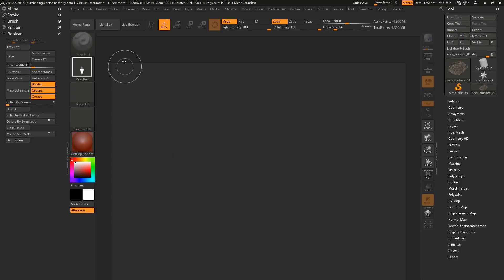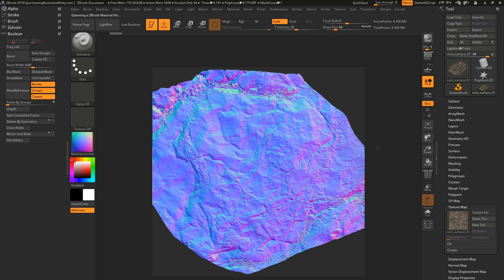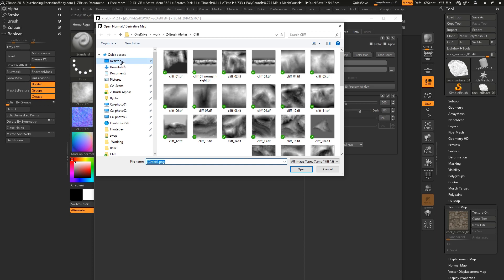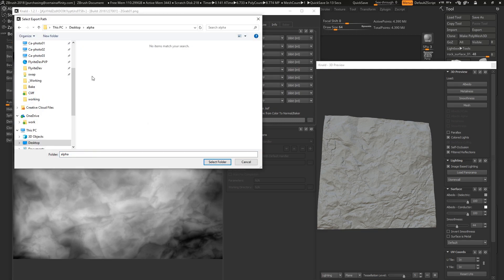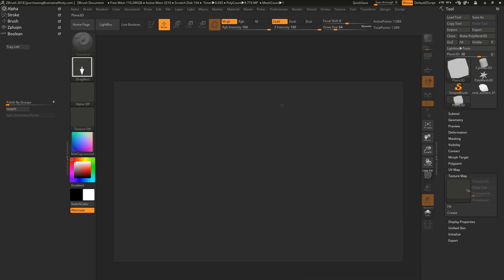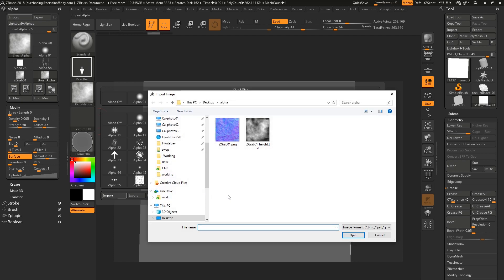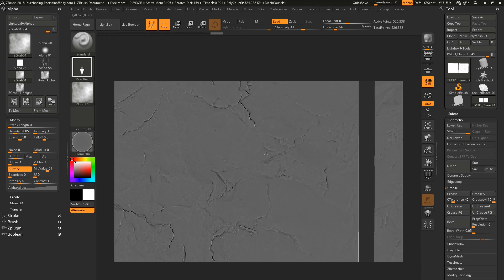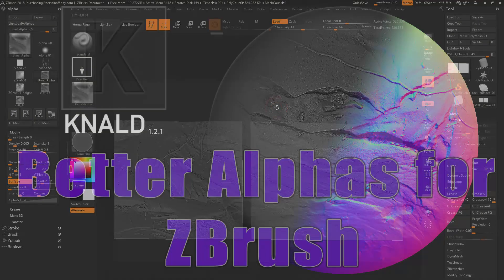Get better Zbrush alphas using Knald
Here's a quick video on how I use knald to produce much better alphas from  photogrammetry assets or any geometry in zbrush.

...and no, I don't get paid by knald for this